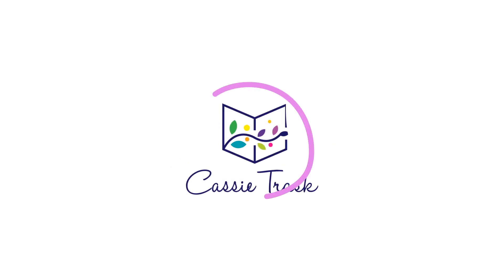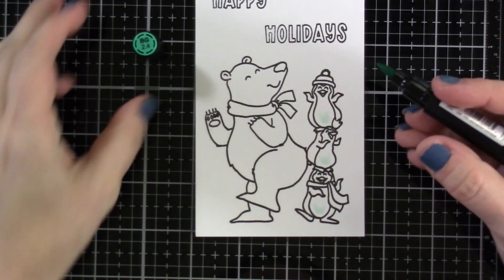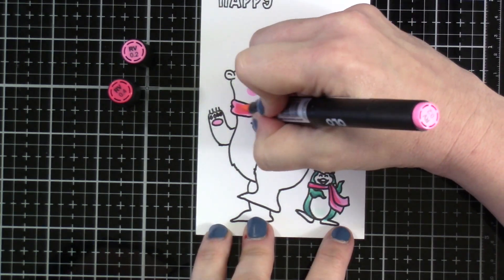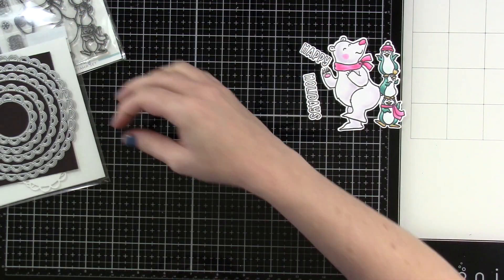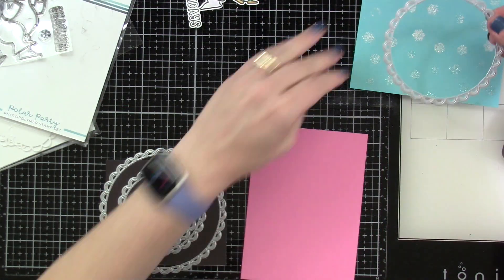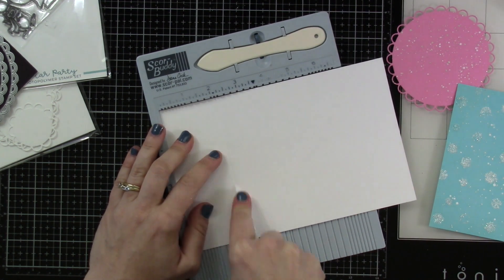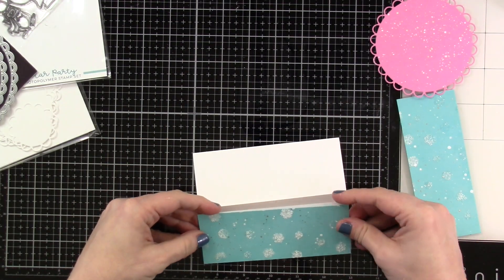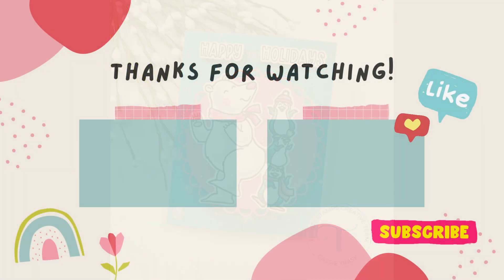A Holiday Gatefold Card with Trinity Stamps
I'm sharing a fun Holiday gatefold card with you today.  It's a simple way to add a little something different to your cards without a lot of effort.

• X-Press It Blending Card, 25 Pack - Ellen Hutson LLC
[ Amazon US ]

• Amazon.com: Wow Embossing Powder WOW Dual Speed Heat Tool-110 Volts, Multi
[ Amazon US ]

• Tim Holtz Distress® Flip Top Paint Picket Fence, 1oz

• Glitter and Gold Trinity Palette : Metallic and Glitter Handmade Water–...

[ Amazon US ]

• *(1) Trinity Teflon Tool - An Ergonomic Folding craft essental tool –...

• *(1) Trinity Teflon Burnishing Tool - Perfect for Scoring and Burnishing –...